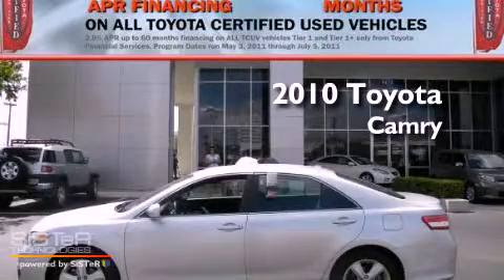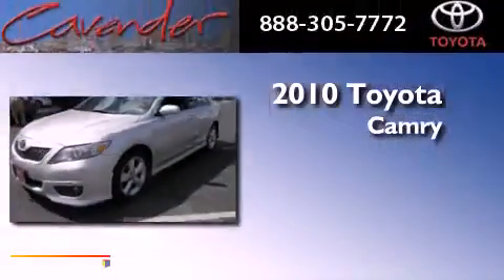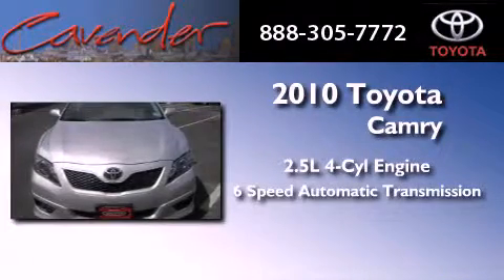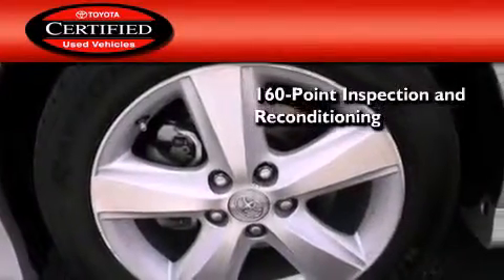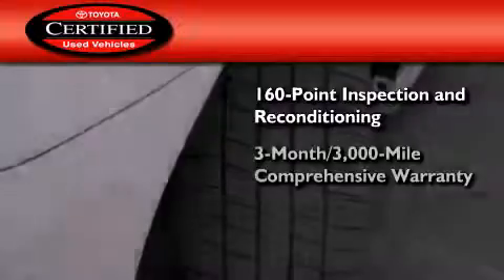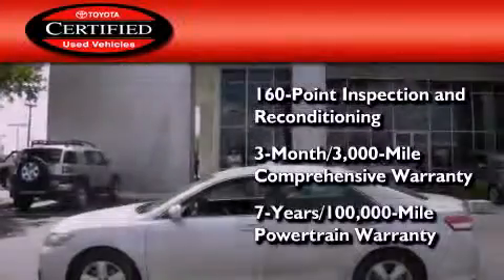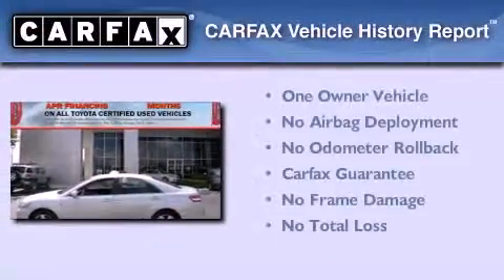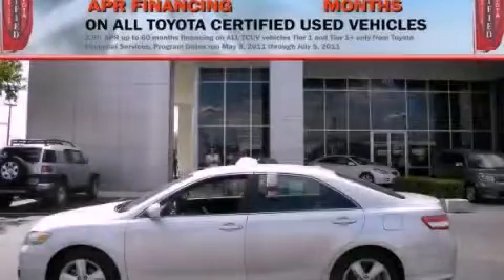Certified 2010 Toyota Camry San Marcos TX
Year : 2010
 Make : Toyota
 Model : Camry
 Engine : Gas I4 2.5L/152
 Trans . : Automatic
 Exterior : Classic Silver Metallic
 Miles : 42,572
 Interior : Ebony
 Stock : 15855P

 5730 N.W. Loop 410

 2010 Toyota Camry San Antonio Texas